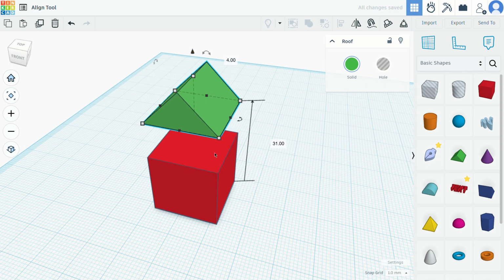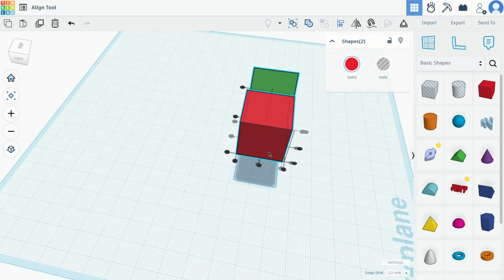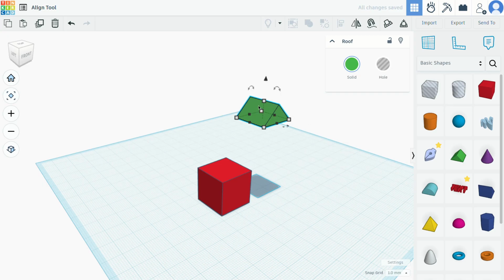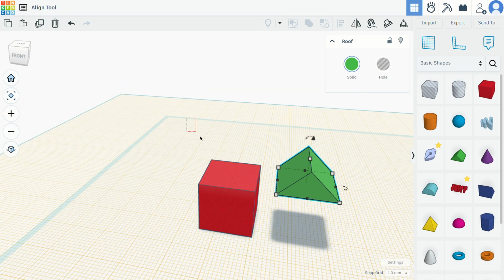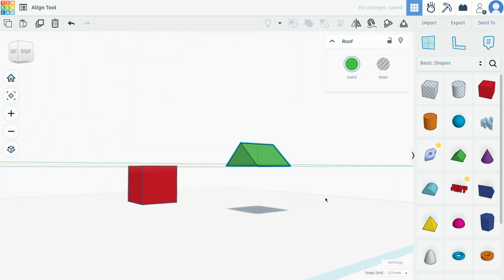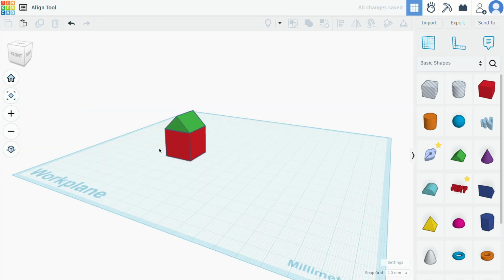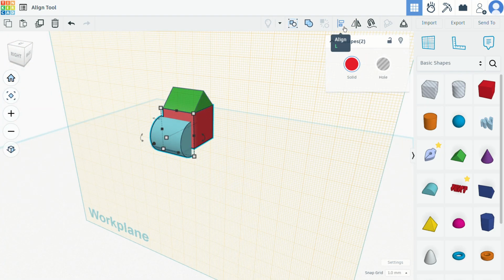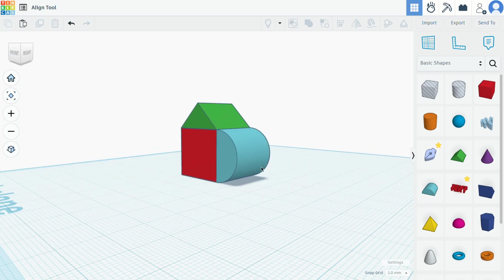Lesson 3.2 Align and Workplane Tools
In this video we learn about the align and workplane tools in Tinkercad.